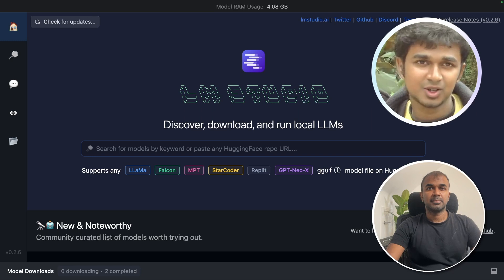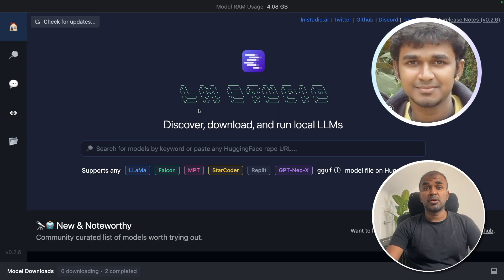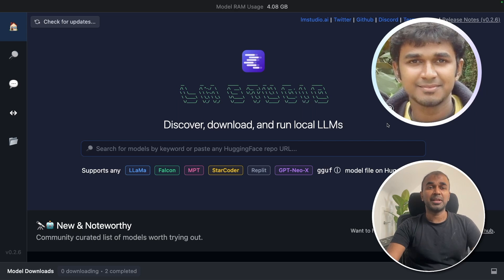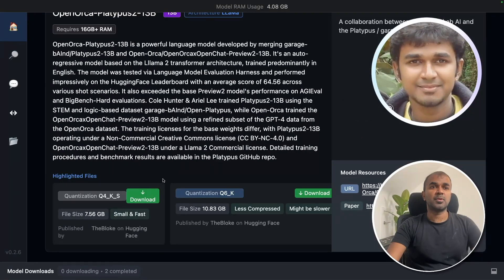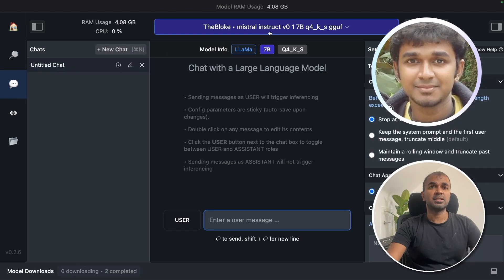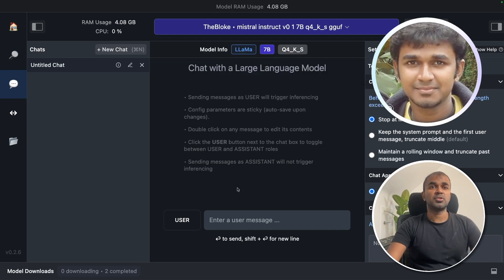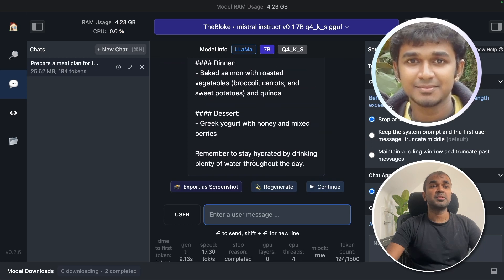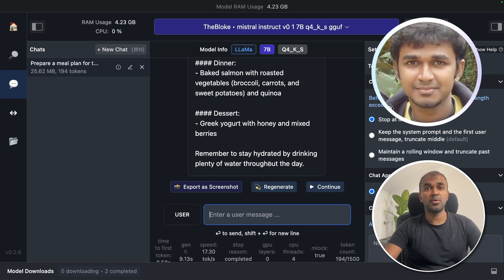LM Studio: EASIEST way to Run Large Language Models Locally!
🌟 Welcome to our deep dive into LM Studio, a powerful tool for managing large language models locally on your machine! In this tutorial, we unlock the potential of offline model deployment, in-app chatting UI, and a vast library of downloadable models. 🌟

🔵 Timestamps:
0:00 - Introduction to LM Studio
0:04 - Exploring Offline Deployment & In-App Chat UI
0:20 - Downloading Models like mral and code open ARA
0:38 - Initiating a Chat and Running Models Locally
0:55 - Practical Usage: Meal Planning with Models

👉 What You'll Learn:
How to deploy large language models locally using LM Studio.
How to interact with models through a seamless in-app chat UI.
How to download and choose from a variety of models.
A real-world application: Preparing a daily meal plan using a model.